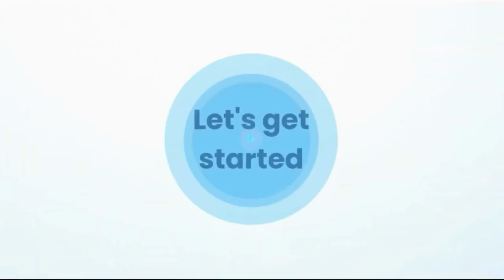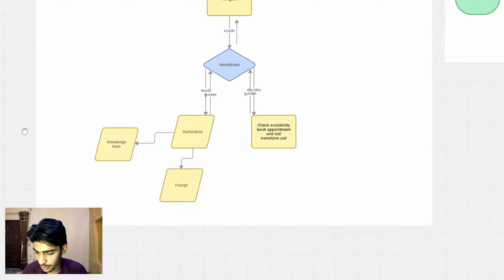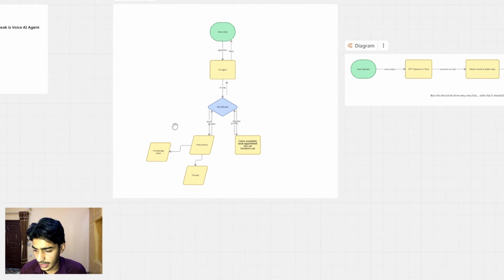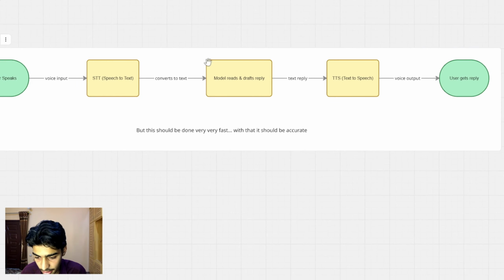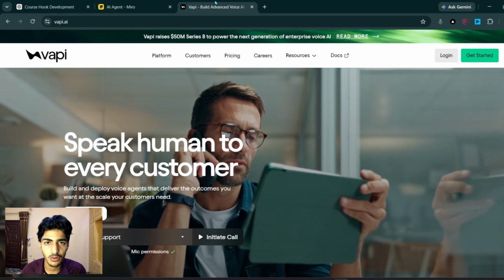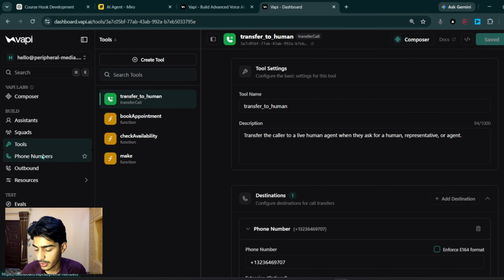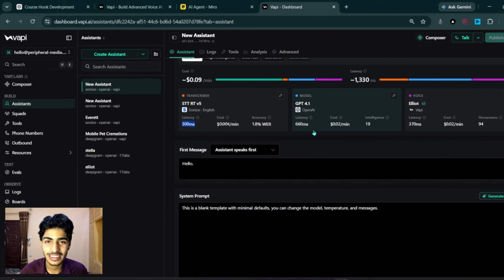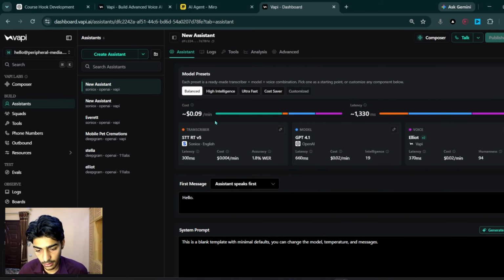AI Voice Agents: How They Think and Speak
Learn how Vice Agents function internally in part two of this course. Master the technical architecture needed to build and sell effective AI agents today.

This lesson continues our deep dive into Vice Agents, focusing specifically on their internal mechanics. If you are following along with our AI agent course, this video bridges the gap between understanding the business case for automation and the practical implementation of these systems. We break down the core logic and structural components that power these tools, moving you closer to professional-grade proficiency in building AI agents.

We designed this guide for developers and entrepreneurs who need to understand how to build AI agents from the ground up. By the end of this session, you will grasp the underlying framework that allows these systems to operate autonomously. This knowledge is essential for anyone looking to scale their AI automation services or create custom solutions for clients using Vice Agents as a foundation.

0:00 - Introduction & Course Recap
0:31 - What is an AI Voice Agent? (The Core Framework)
0:54 - Prompts, Knowledge Bases, and Tools Explained
2:13 - How Voice Agents Work Under the Hood
3:27 - Understanding Latency & Response Times
3:48 - Vapi.ai Platform Walkthrough & Features
5:08 - Creating an Assistant (Models, Voices, & Latency)
6:11 - Analyzing Cost: AI vs. Human Employees
6:34 - Summary & What’s Coming Next